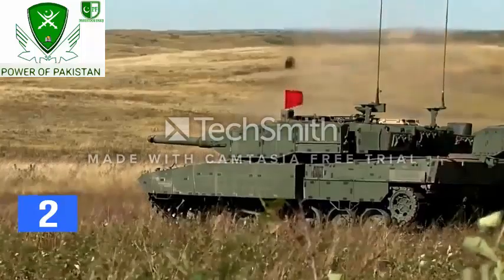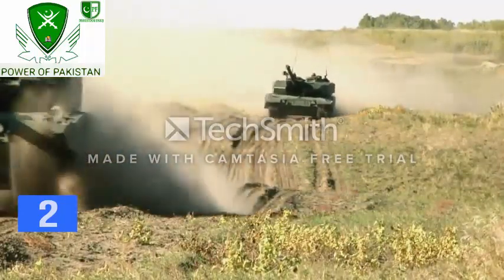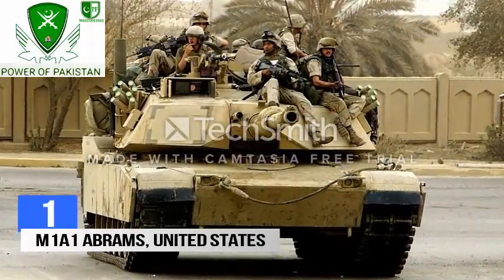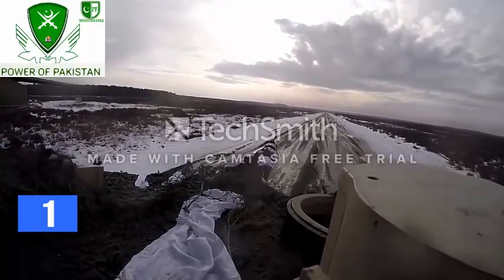Top 5 Tanks of NATO..........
category;  News & Politics